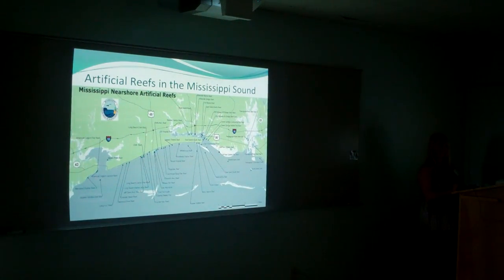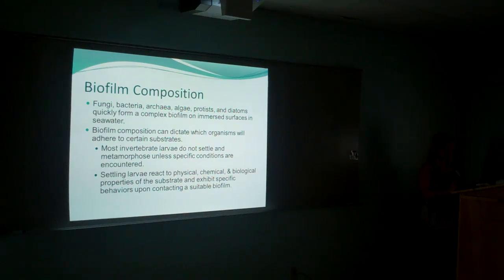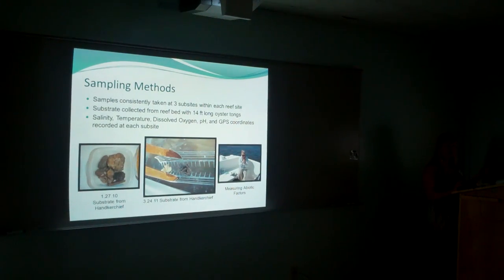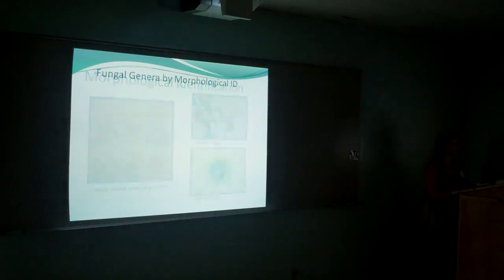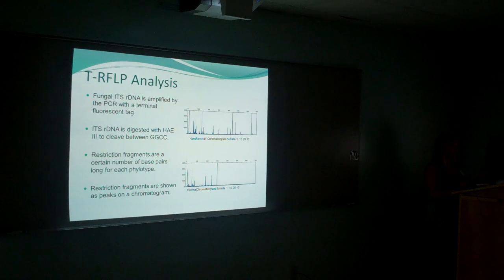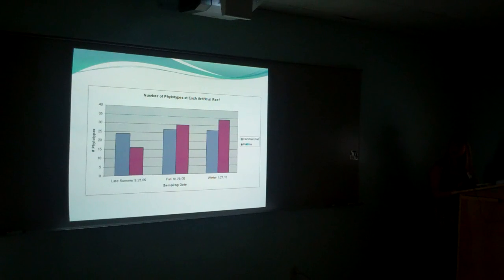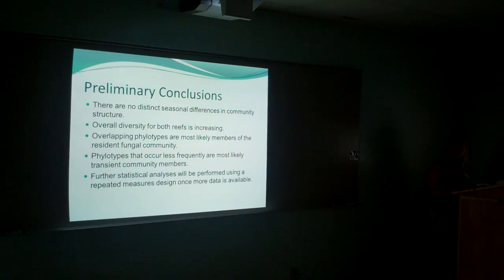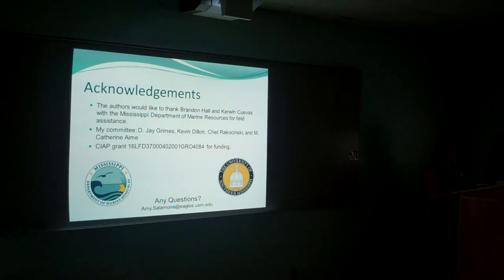GSS 2010 Marine Fungal Biofilm Presentation